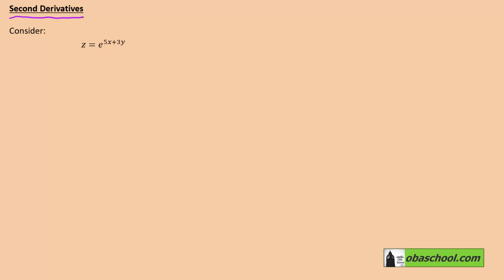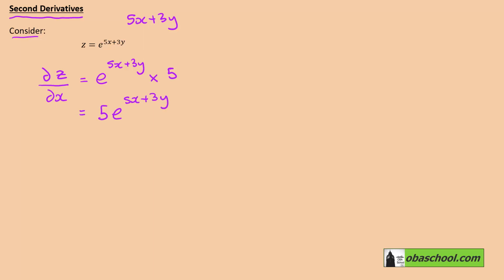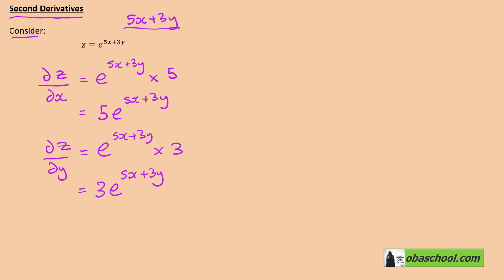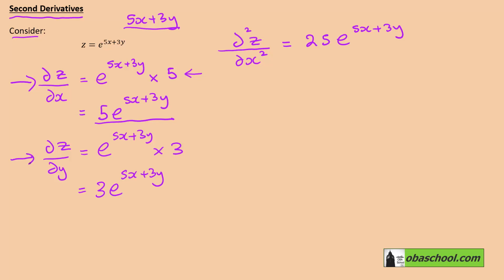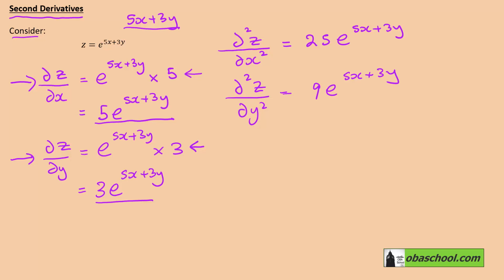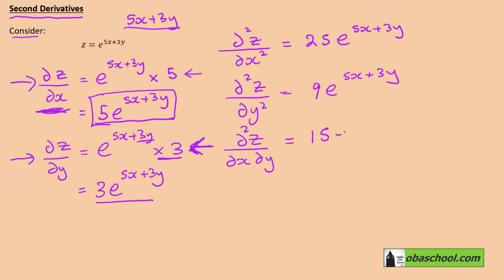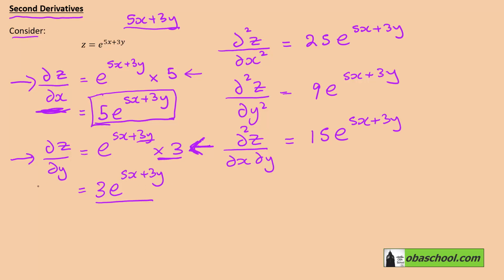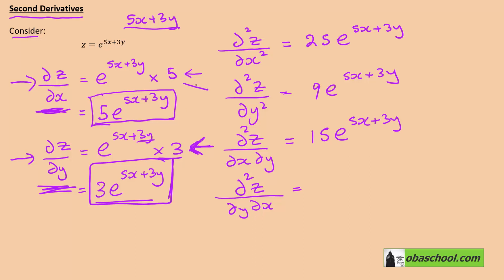Partial Differentiation Second Derivatives Introduction